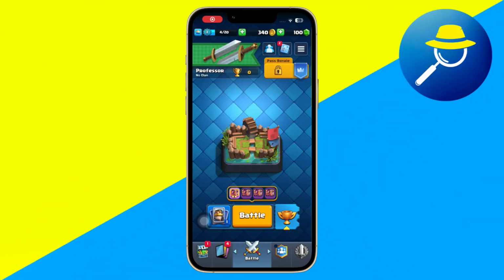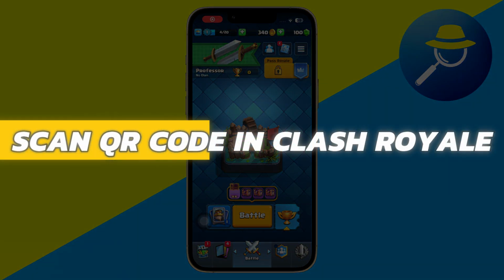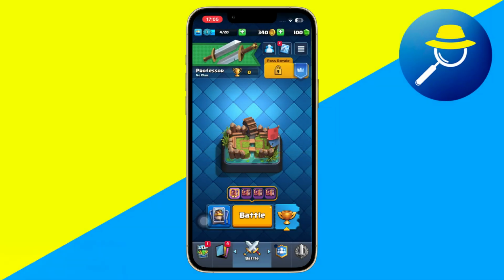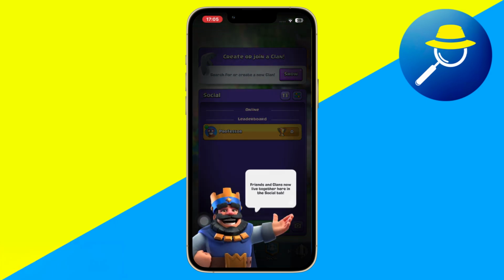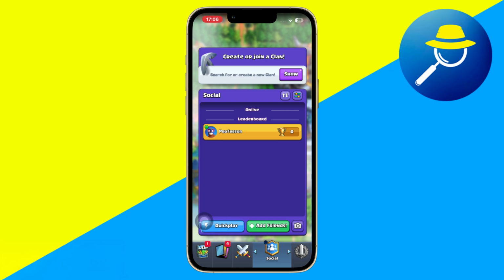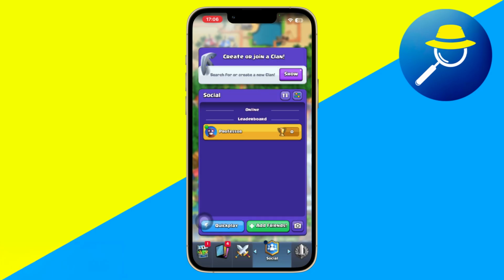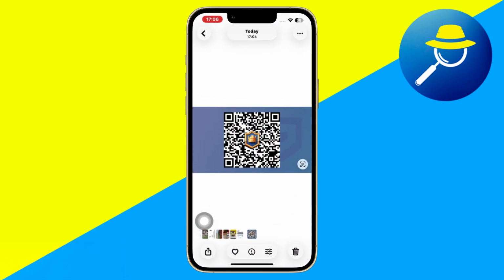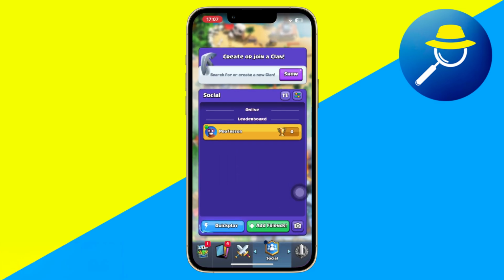How To Scan QR Code In Clash Royale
Learn how to scan a QR code in Clash Royale with this quick and easy tutorial.
In this video, I’ll show you how to use the QR code scanner in Clash Royale step by step.
Follow these simple instructions to add friends, join events, or access shared Clash Royale content using QR codes.
This guide works for Android and iPhone users playing Clash Royale on mobile devices.